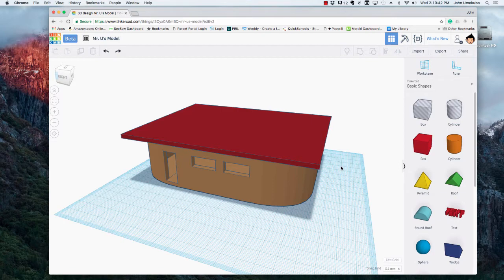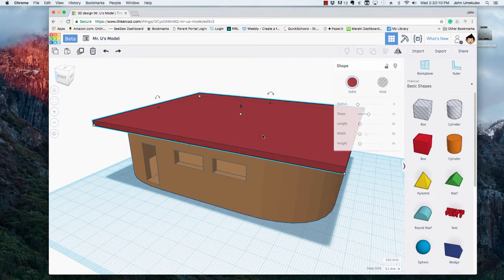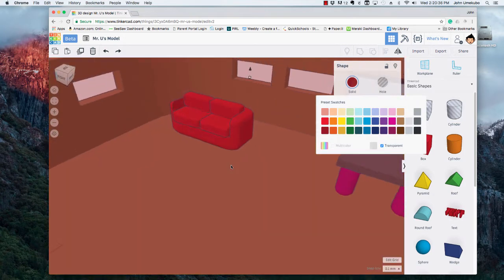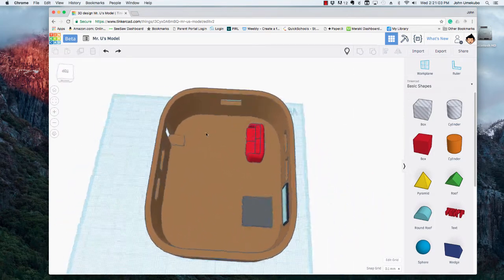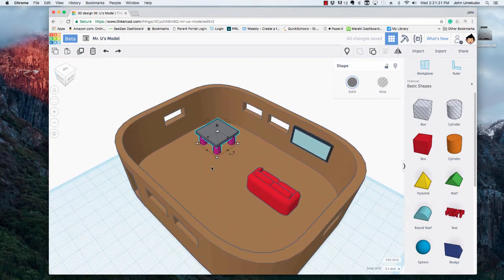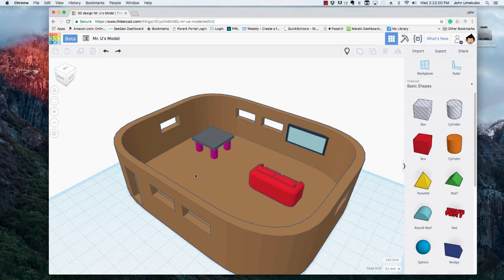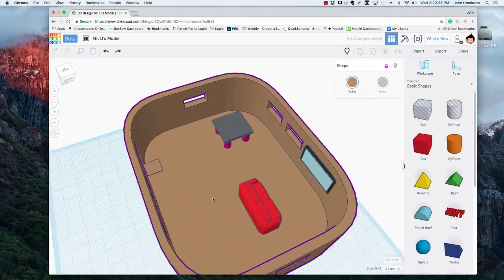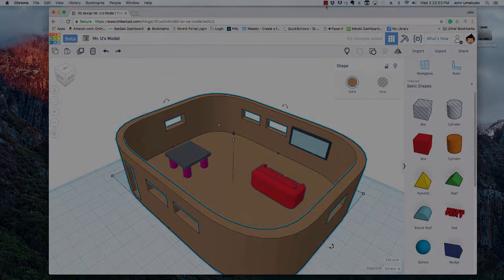14. New TinkerCAD - Hiding and Locking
Use Hiding and Locking to help you easily manipulate single objects within a larger project.